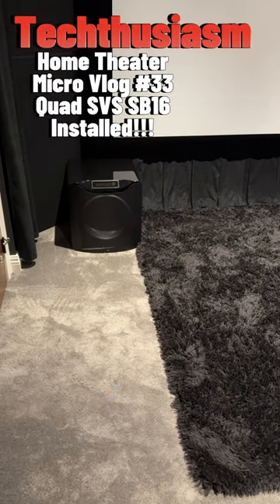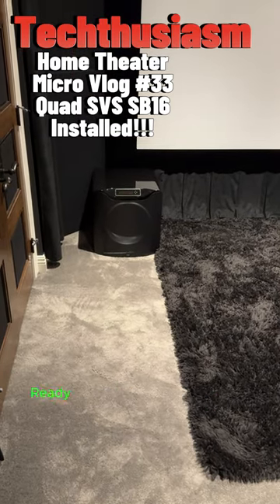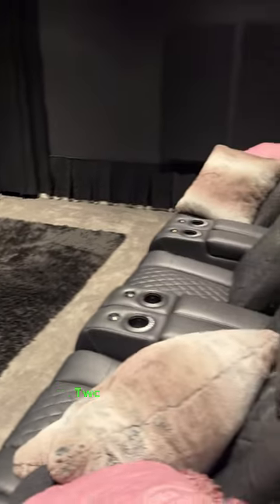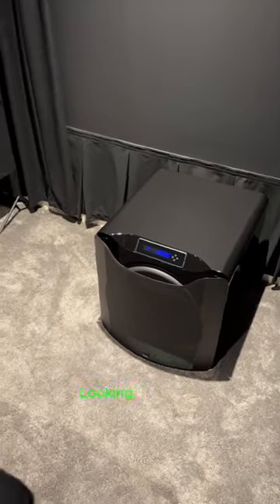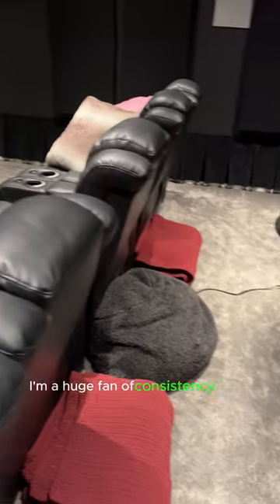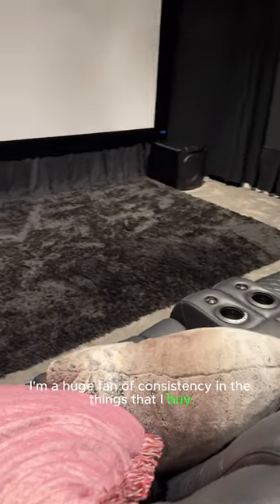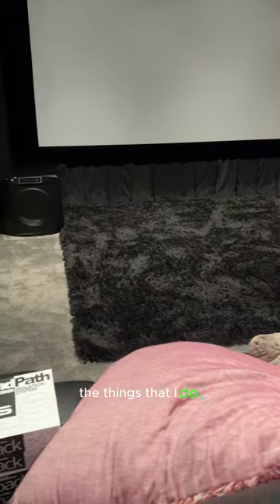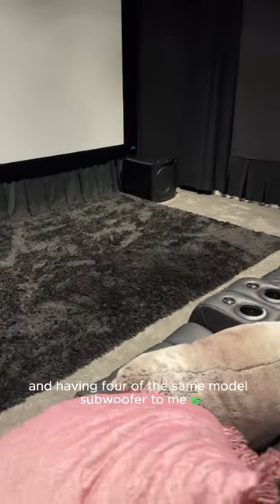All Four SVS SB16 Ultra Installed | Techthusiasm Home Theater Micro Vlog 33